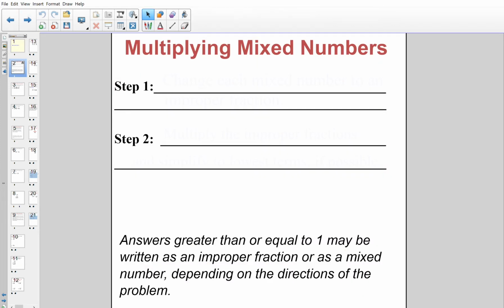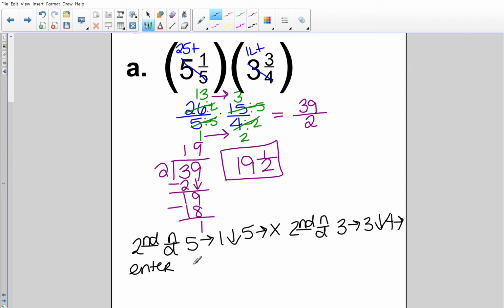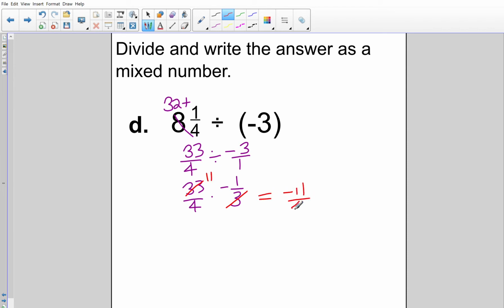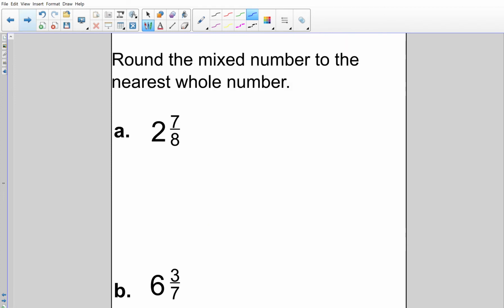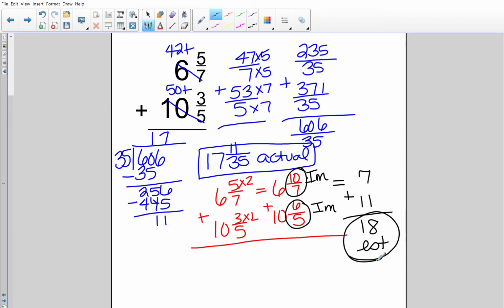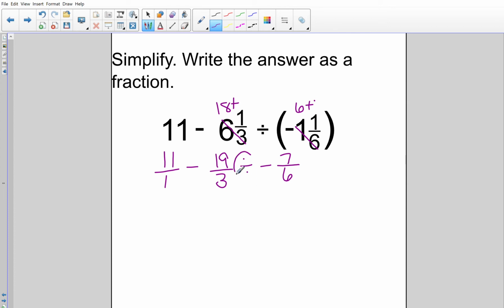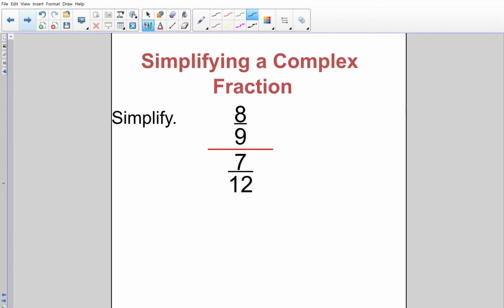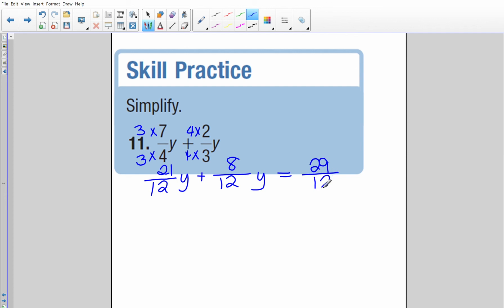0114 Section 4 6 and 4 7 Video Lecture